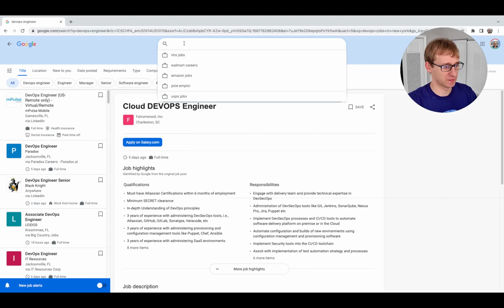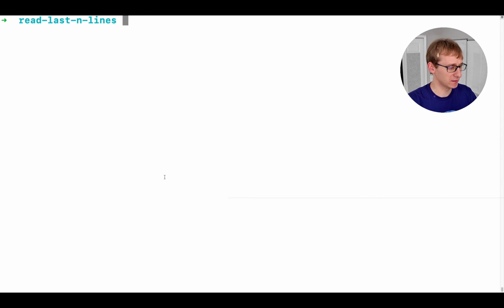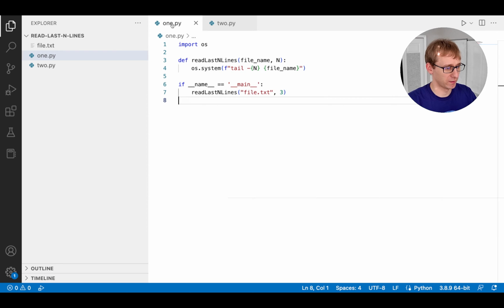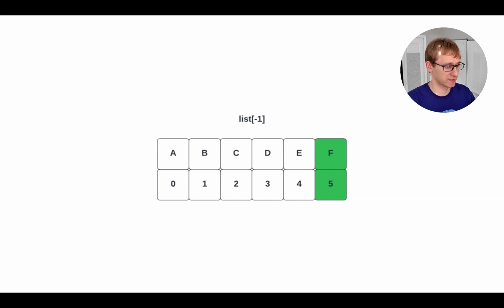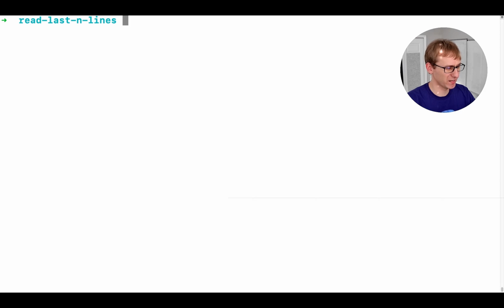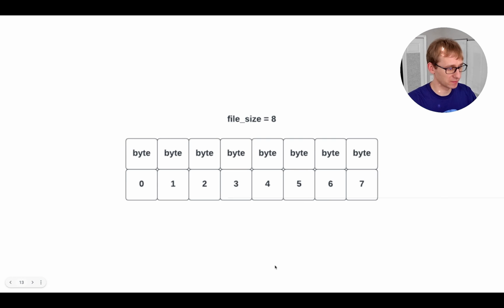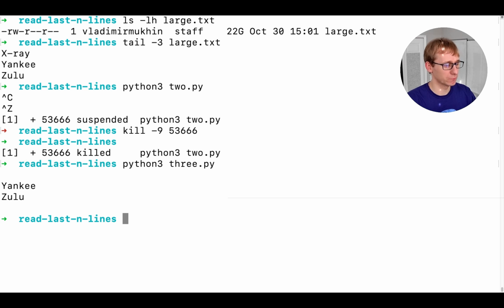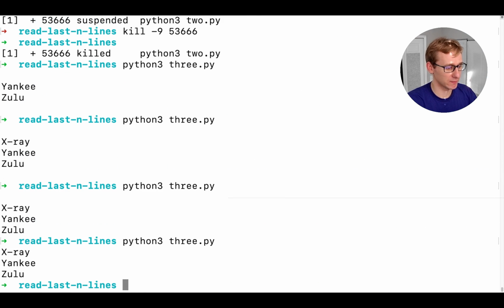DevOps Coding Interview - Read Last N Lines From a File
Today I want to talk about coding. In this video I will focus on three things:
- Justify why knowing how to code is important for a career in DevOps
- Find out what programming language is the best for a DevOps engineer.
- Do a live coding session and solve a typical coding problem that is very often asked during DevOps interviews.